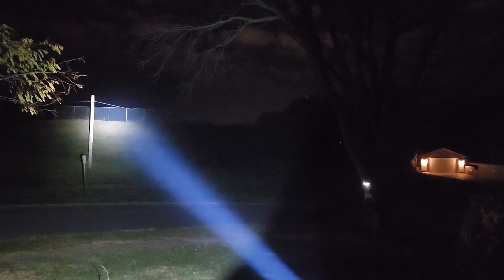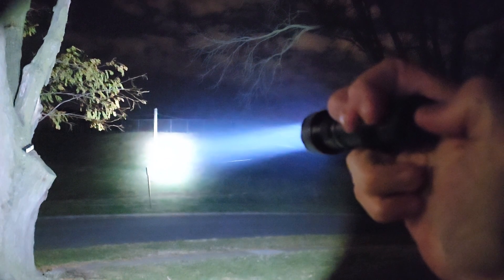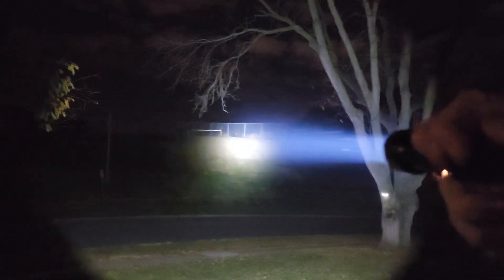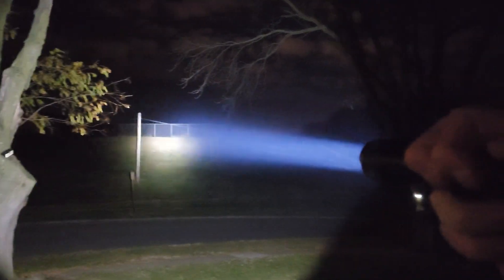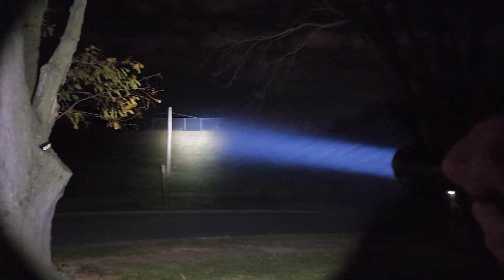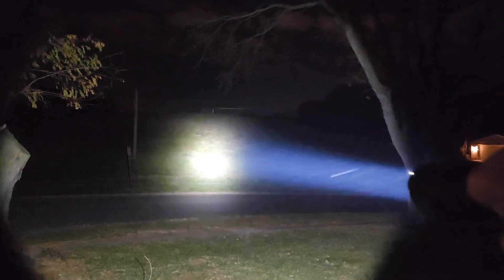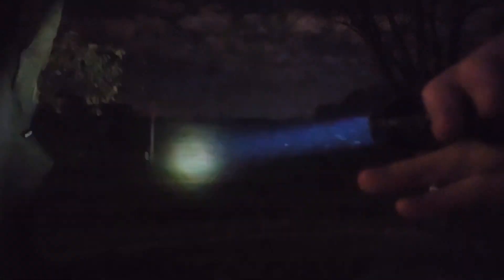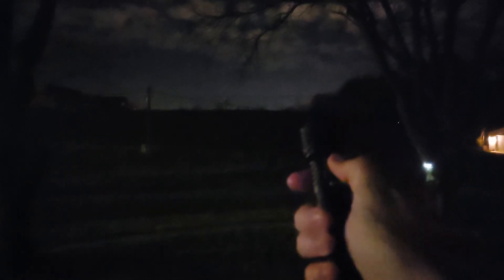Brinyte PT16 UPGRADED PT18 2000LM SFT40 640M THROW edc FLASHLIGHT IP68 USB C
Thank you so very much to Brinyte for sending me this beautiful & bright flashlight.
 *I forgot to add that this does have 4 levels of brightness for the strobe*

Thank you all for helping me hit 400 subscribers so fast! I am truly thankful for this community 😉